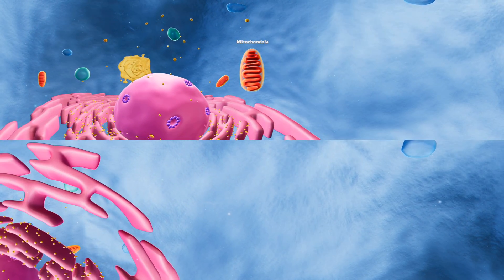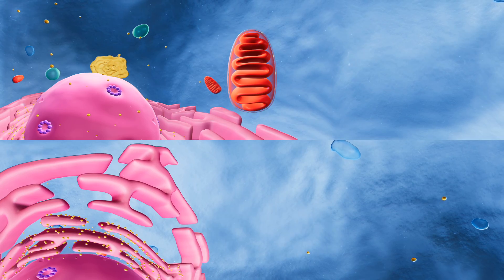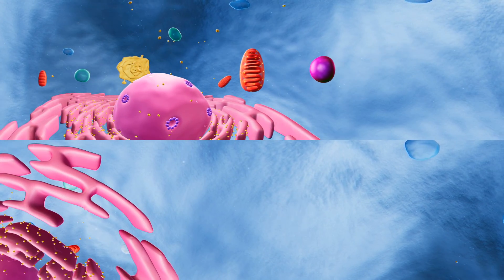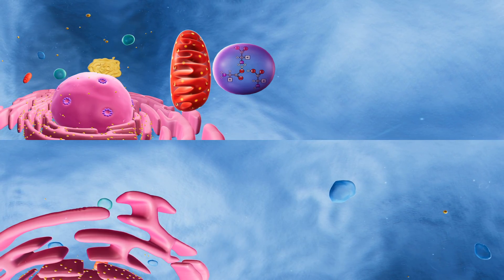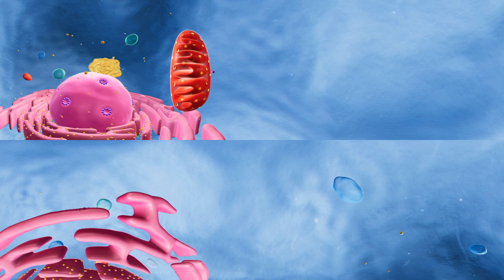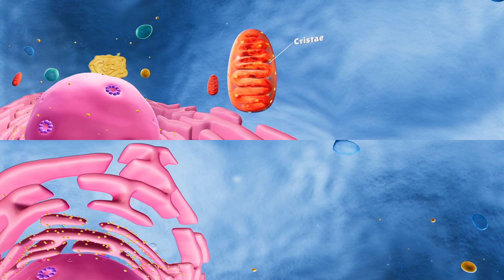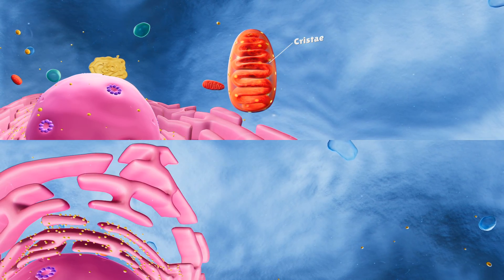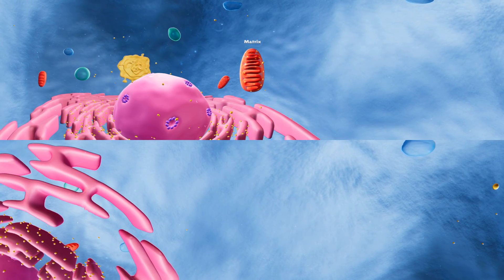Chapter 4: The Mitochondria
This is the fourth sample video in the AP Biology VR series, created in collaboration with the School of Interactive Computing at Georgia Tech. For more such sample videos, be sure to follow our YouTube channel!